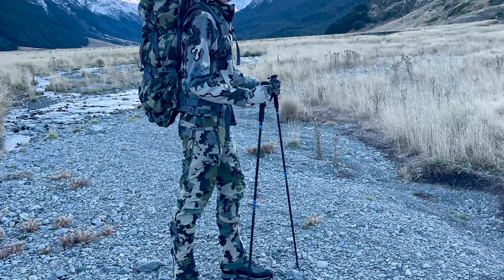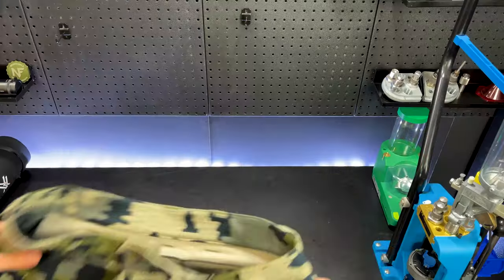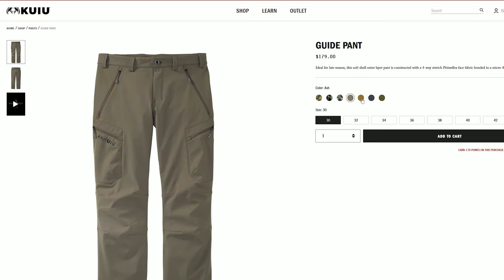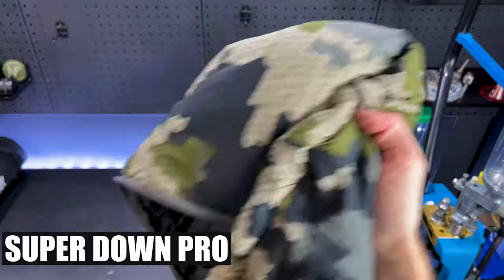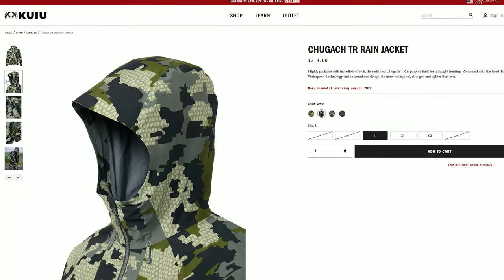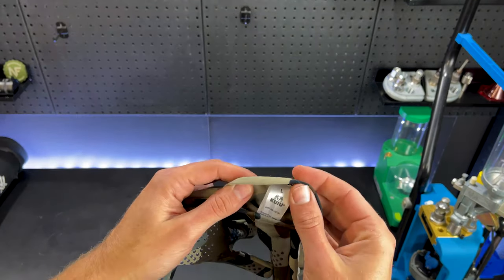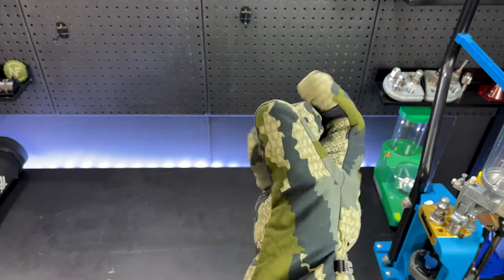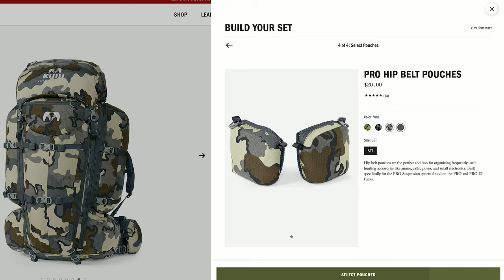KUIU LAYERING GUIDE | BASE LAYER TO OUTER SHELL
This is my cold weather Kuiu system that I use mostly in the mountains of New Zealand. Checkout my overview of the different layers and gear.

Like the channel?